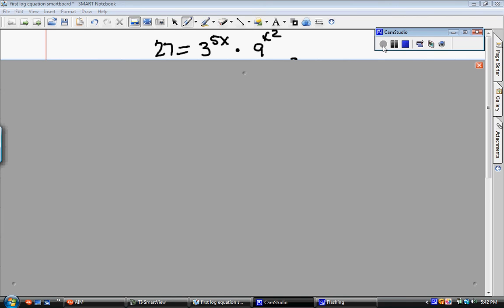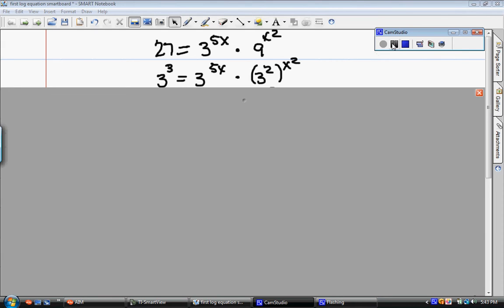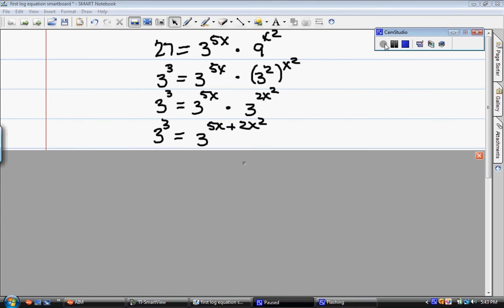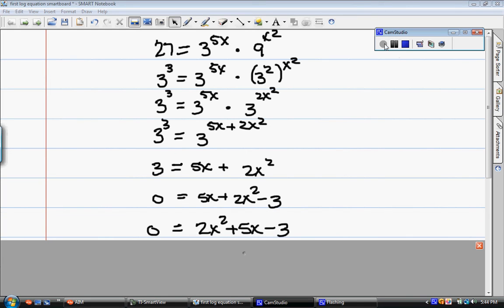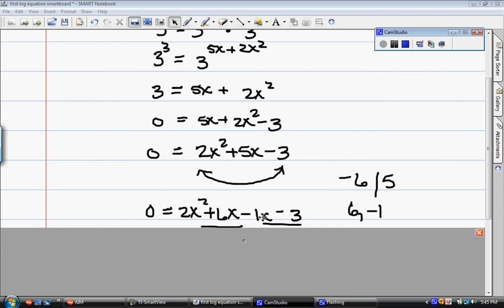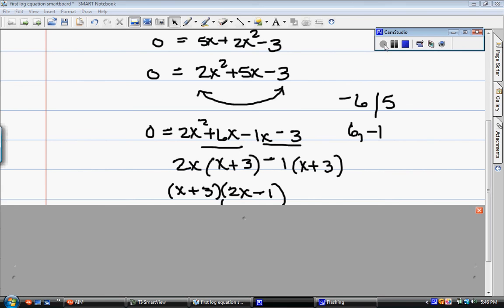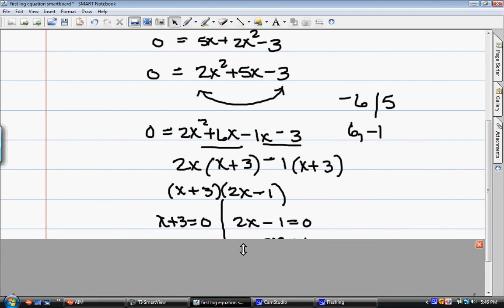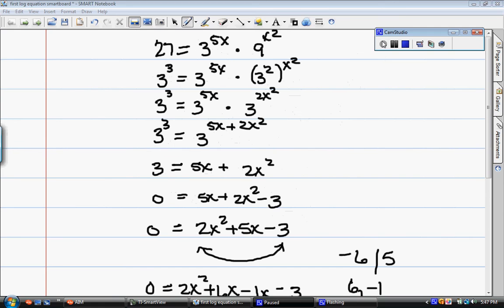log problem 1